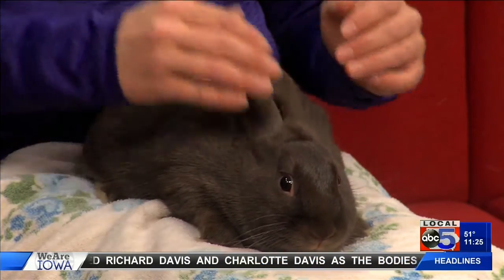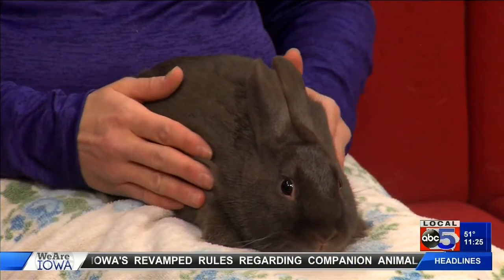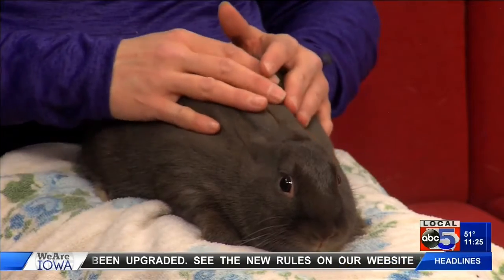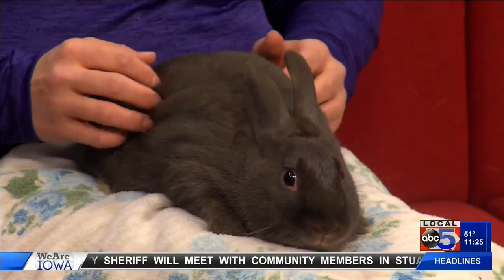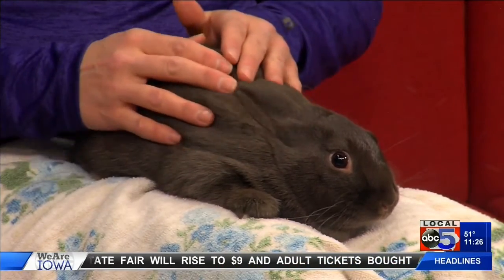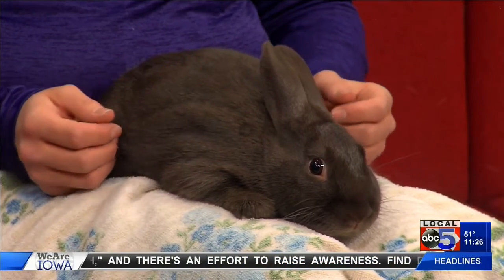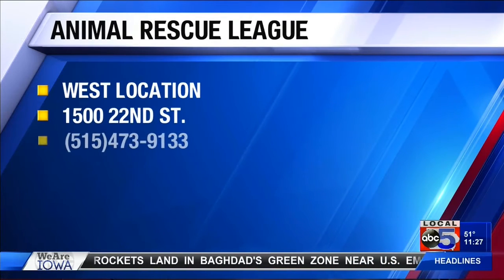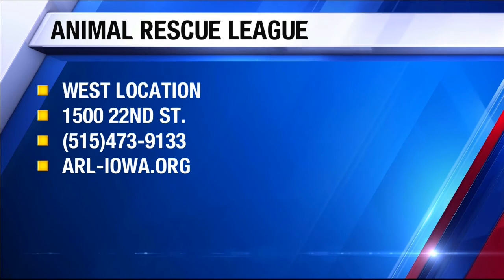Adopt Hershey from the ARL!